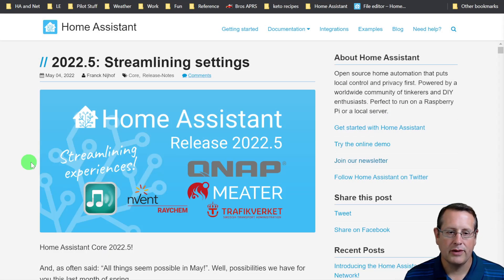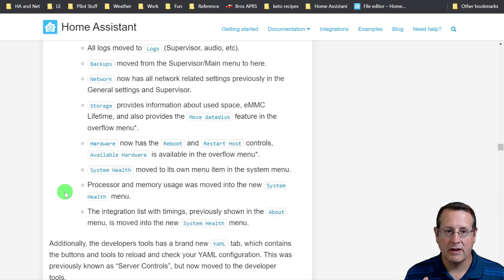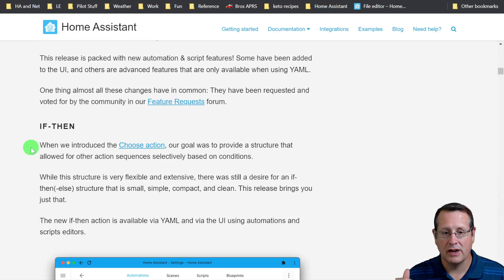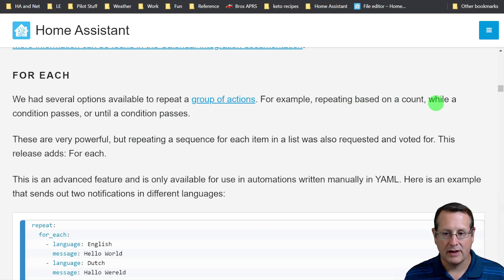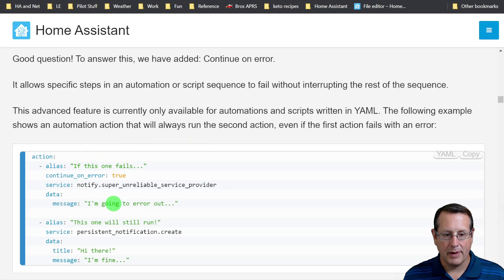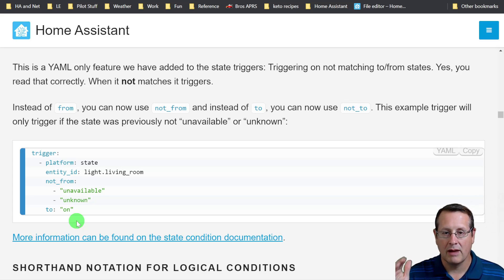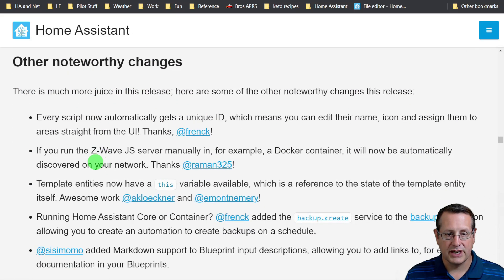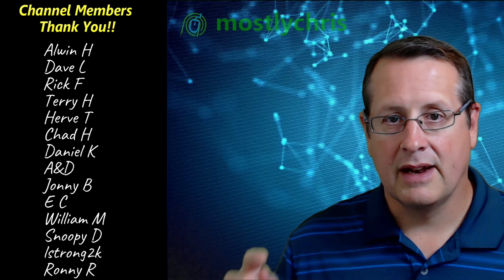Home Assistant 2022.5. Completely New Settings Menu!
It's time to take a high level look at what is new in Home Assistant release 2022.5, include a new look for the settings menu.

Snail Mail to Send Stuff:
Mostlychris
24165 IH-10 West